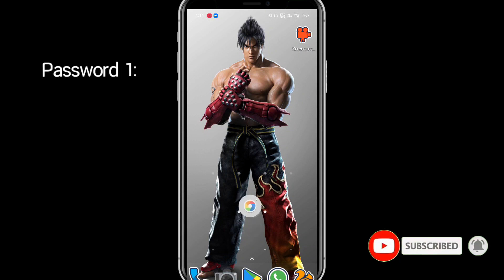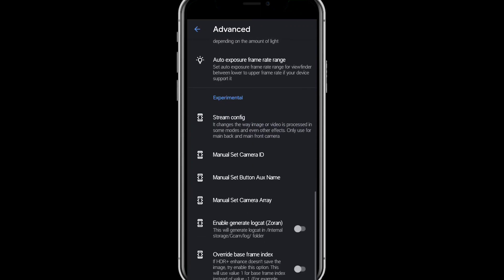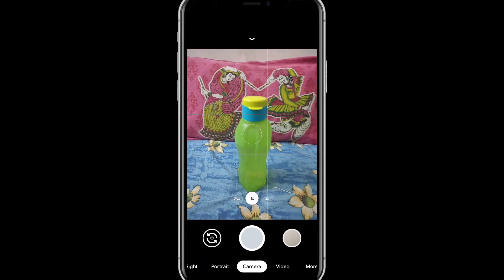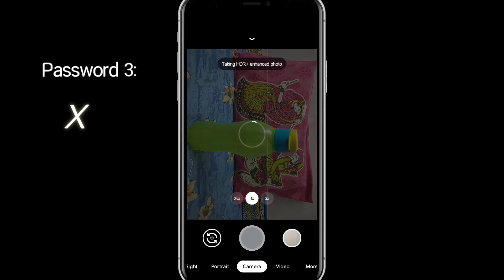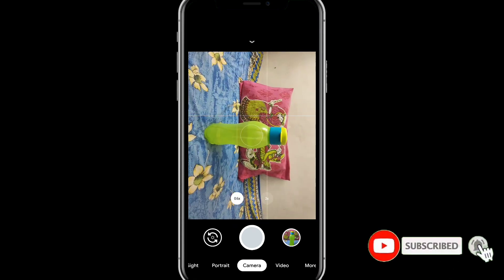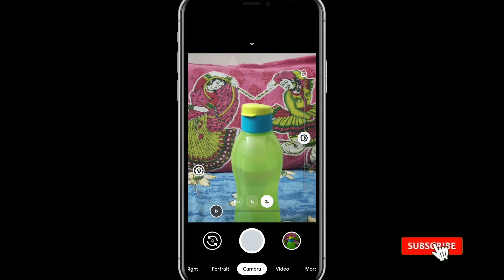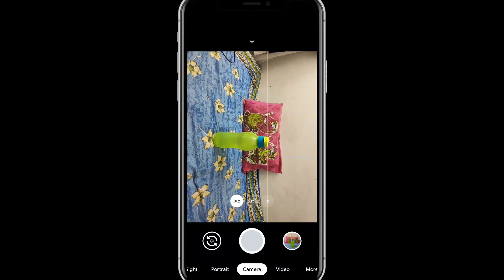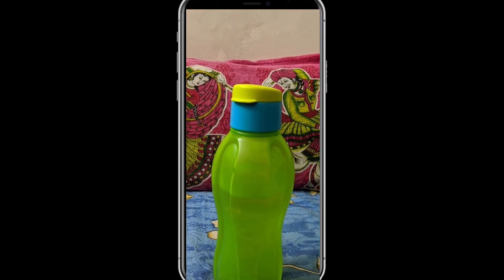How to install GCAM with AUX Camera Support (WideAngle+Telephoto) |#2 Mobile Apps English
Install Gcam with AUX support for any Android device

Password is "6 Letters" in CAPITAL

**Note Password 4 is repeated twice** by mistake
The next one's are password 5 and 6.